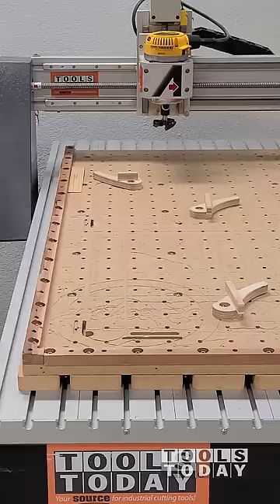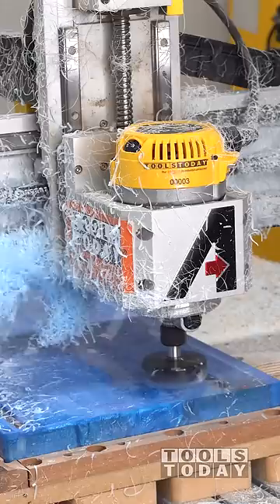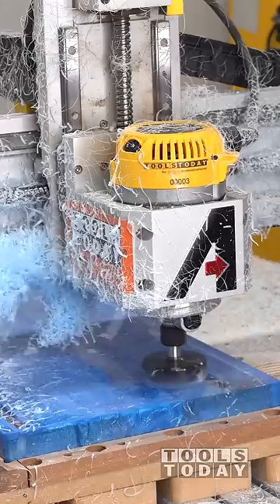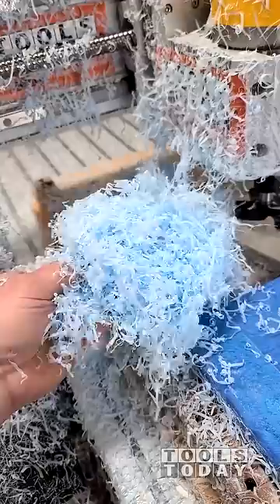Epoxy Creates a Huge Mess!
Demolding and flattening off part of this piece with the Amana Tool RC-2255 3 wing insert carbide flattening bit.

Axiom AR8 Pro V5 24 x 48 CNC Machine

Amana Tool RC-2255 CNC Spoilboard Insert Carbide 3 Wing, Surfacing, Planing, Flycutting & Slab Leveler 2-1/2 Diameter x 1/2 SHK Router Bit